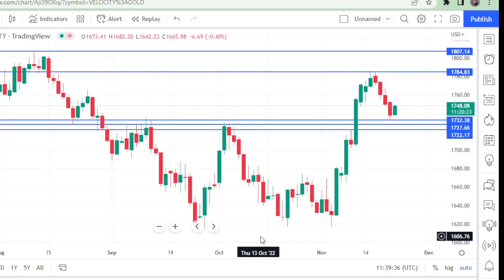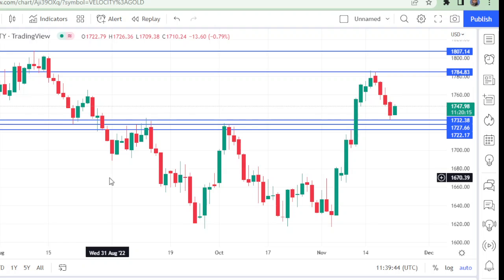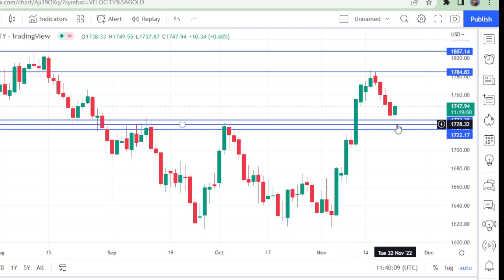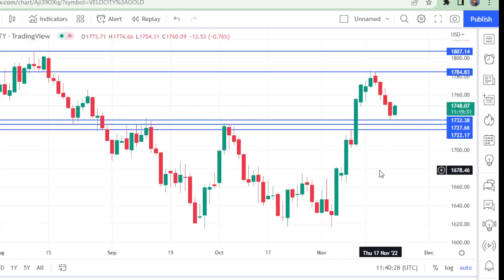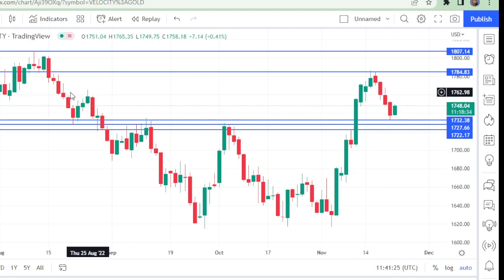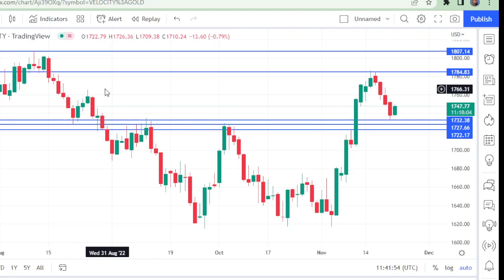GOLD ANALYSIS.It is bullish. Still it is important that it closes the day bullish.Closing of the day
GOLD ANALYSIS.It is bullish. Still it is important that it closes the day bullish.Closing of the day level is very important.